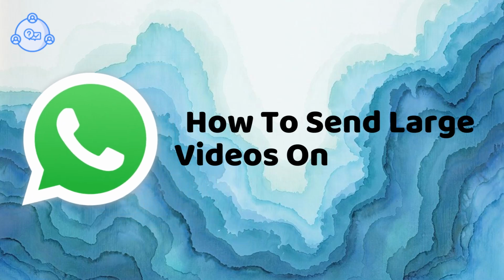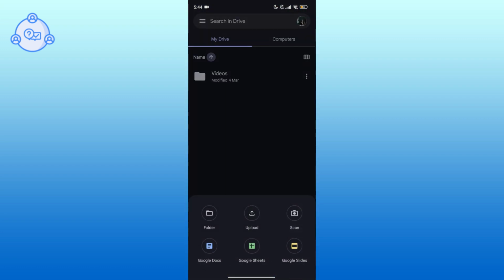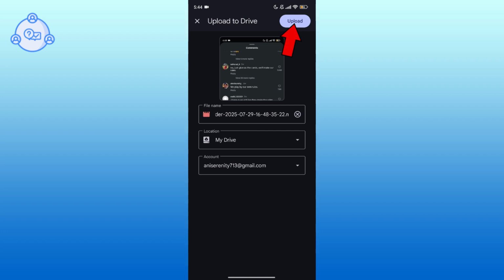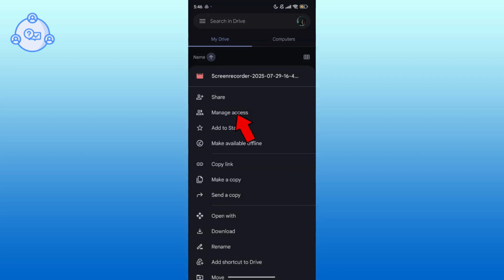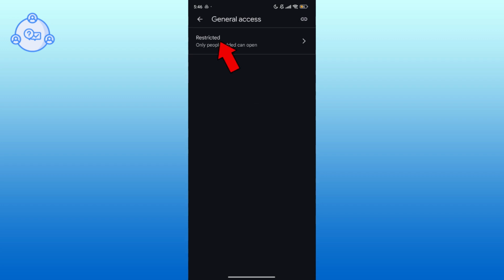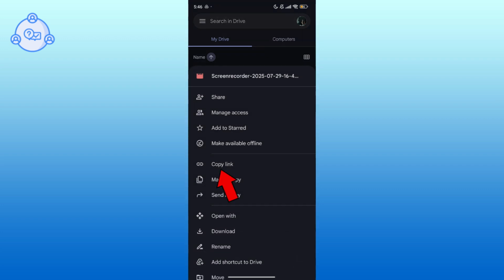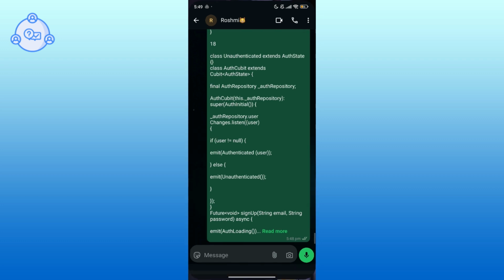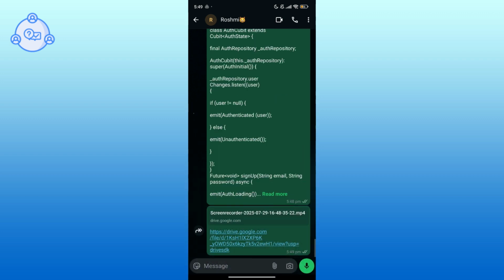How To Send Large Videos On WhatsApp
Welcome to One Stop Solution! In this easy step-by-step tutorial, you'll learn how to send large video files on WhatsApp without compromising quality or size limits. Whether you're trying to share videos longer than 2 minutes or over 100MB, this guide shows multiple methods using Google Drive, file compression, or WhatsApp’s built-in tools. Perfect for iPhone and Android users alike! Avoid frustrating size errors and share your videos quickly and efficiently. If you're struggling to send big videos, this video will solve your problem.